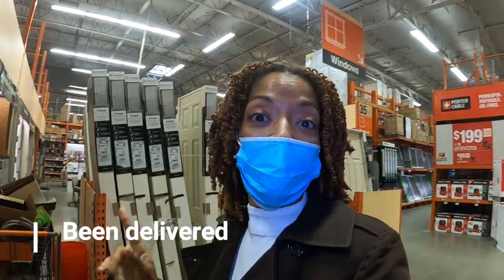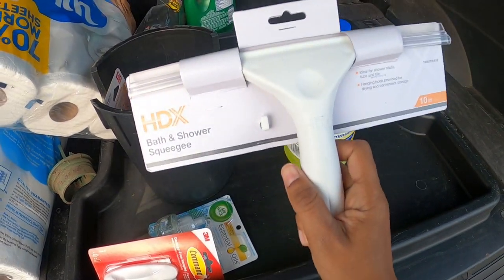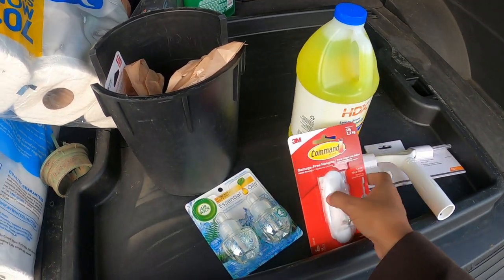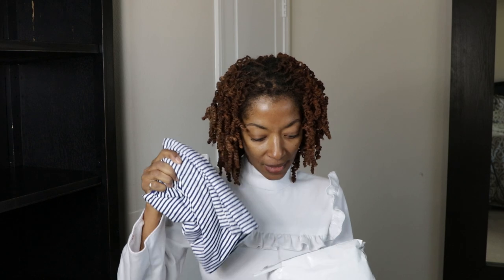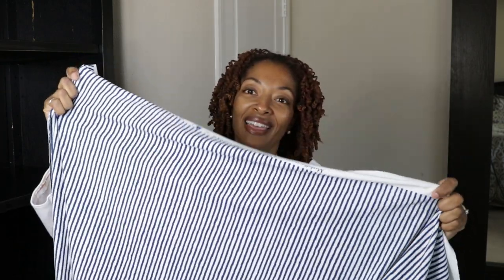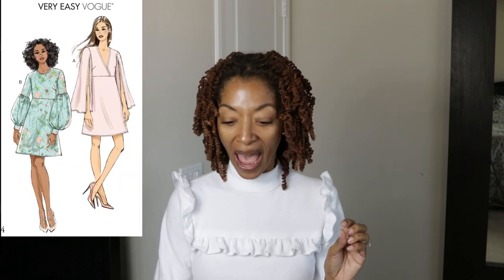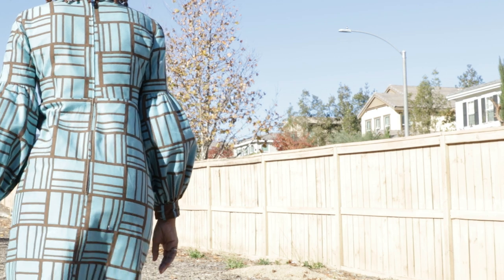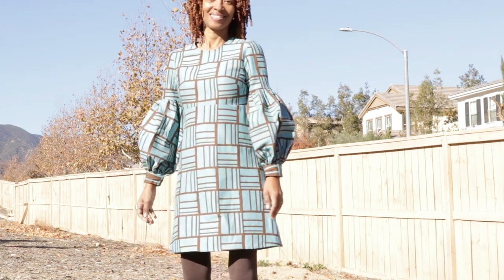PUFFY SLEEVE DRESS - SEWING PROJECT VOGUE 9344 - NEW CALI FABRIC 2020 DONATING FABRIC AND PATTERNS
I share a sewing project, Vogue 9344, a puffy sleeve dress.  I visit Savers thrift store and donate some sewing items, and I open some fabric that I purchased from Cali Fabrics.

Airwick Starter Kit
Command Hooks